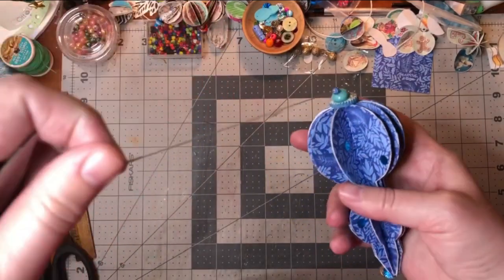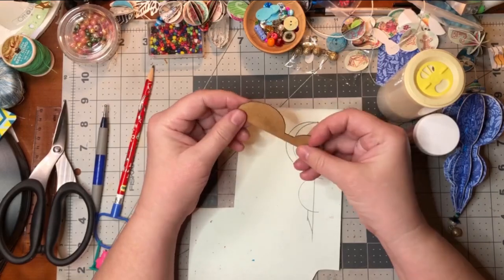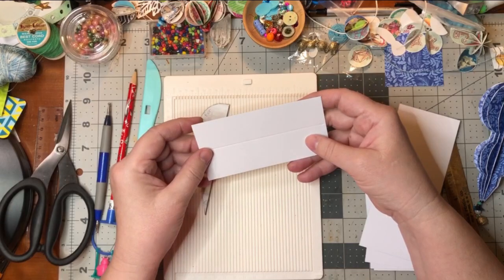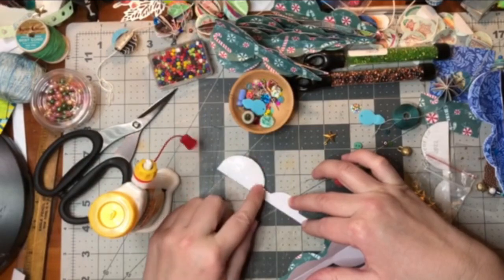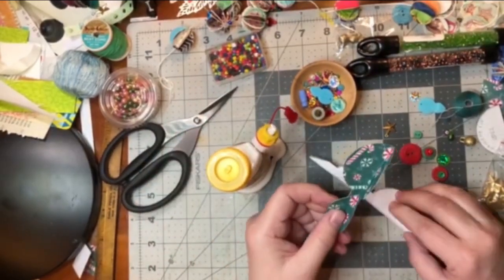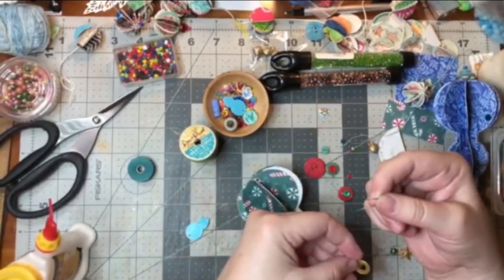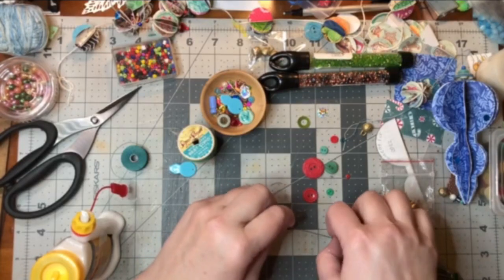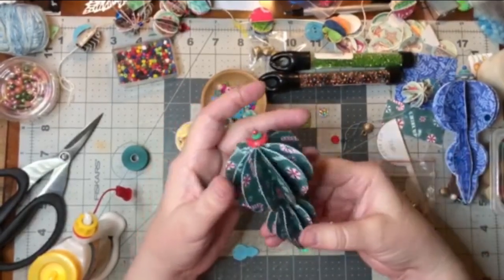Fancy Paper Ornament Christmas 2022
Here’s a little Christmas present for you—I’ve got the pattern and my cutting instructions for making this fun and easy paper ornament that only looks fancy, as a freebie on my BuyMeACoffee page. The link is below and you just go to the Extras tab and you’ll see it. Download it and have fun!

you can also find my FREEBIES here under "Extras"